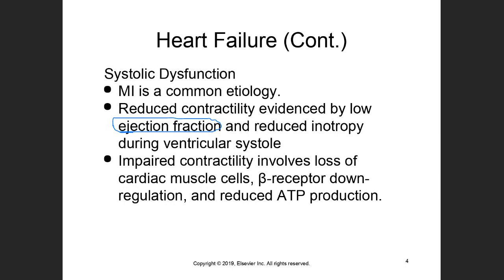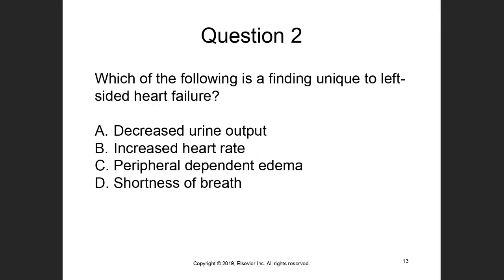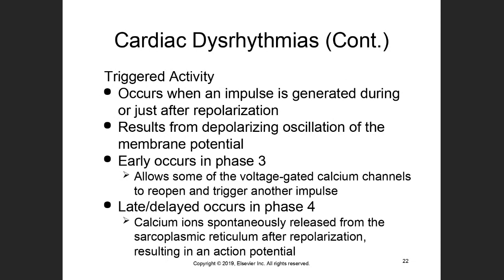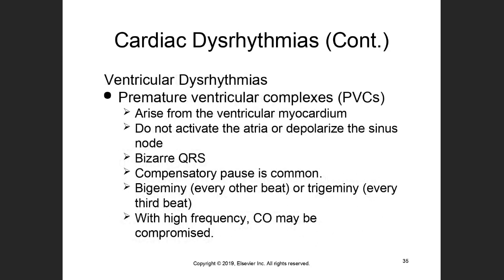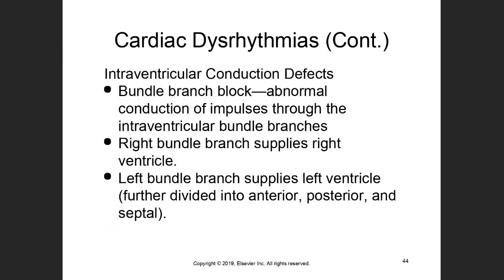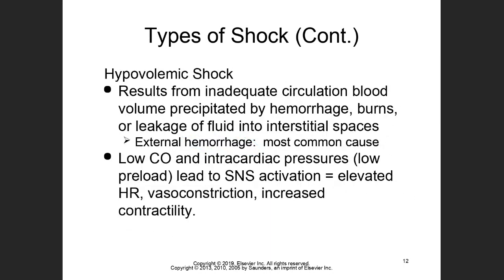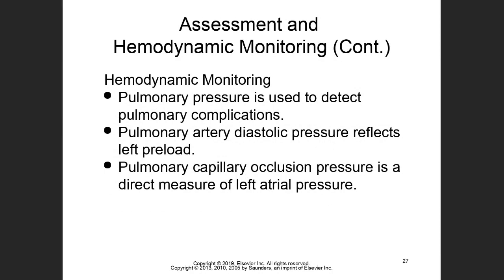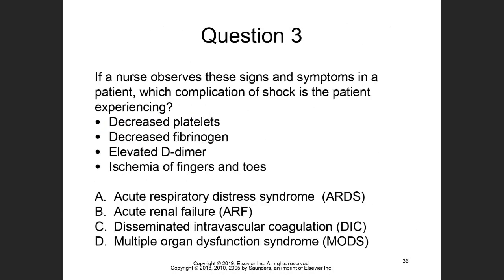Week 3 chapters 19 and 20